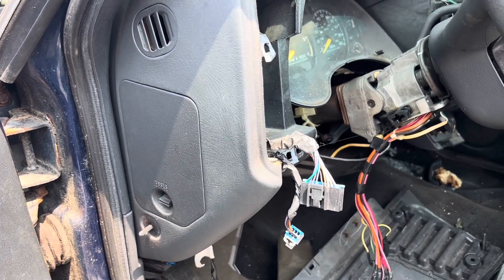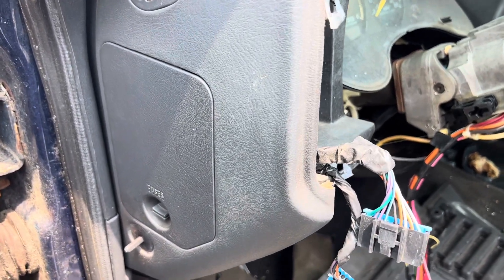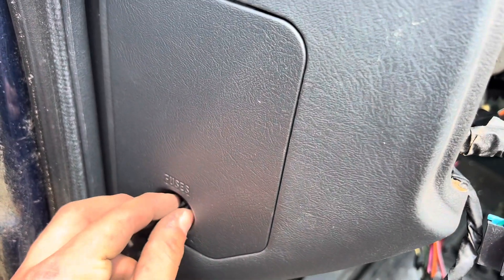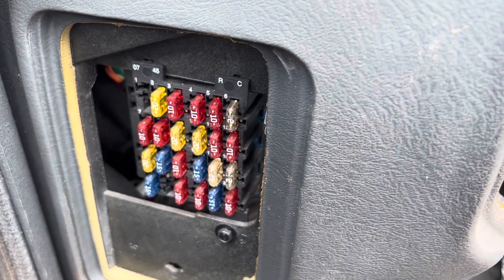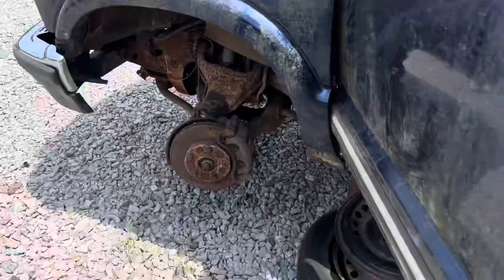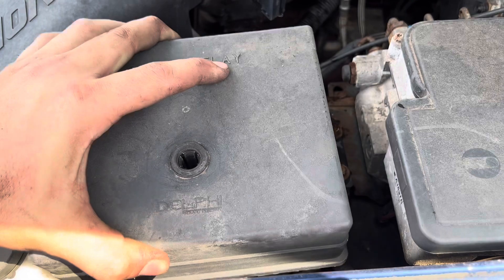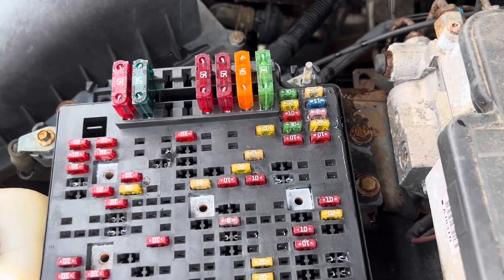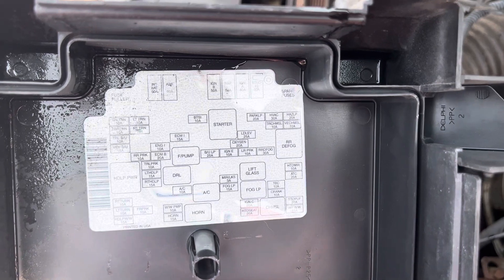2000 Chevrolet Blazer Fuse Box Location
This video shows the fuse box location for a 2000 Chevrolet Blazer.